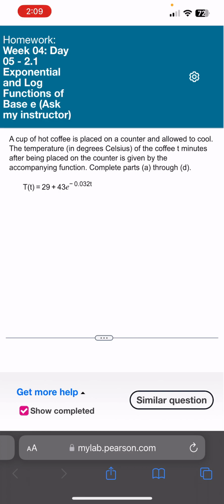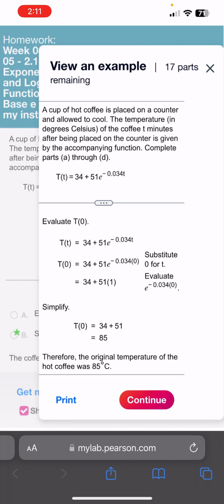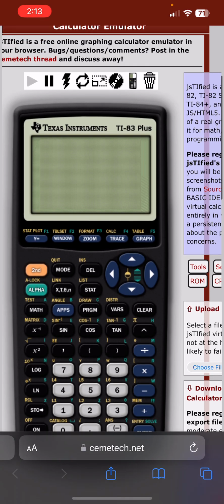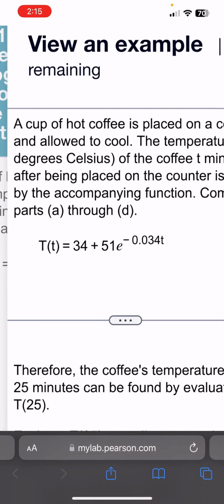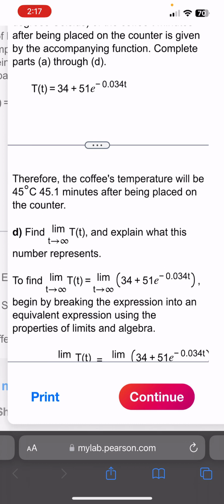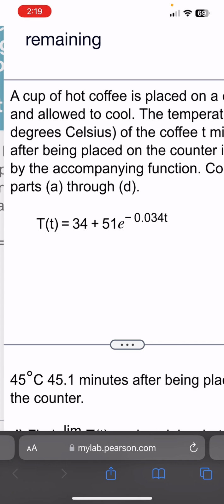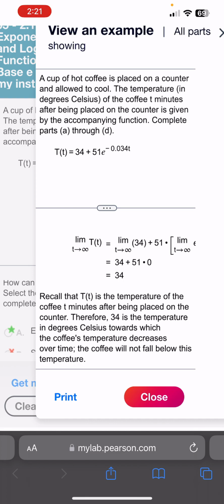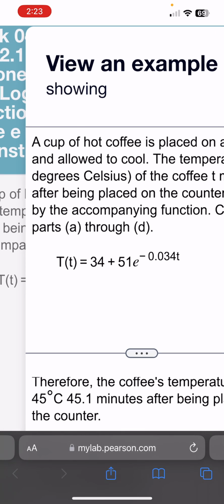Exploring a model of temperature based on time - Calculus for Business Spring 2024